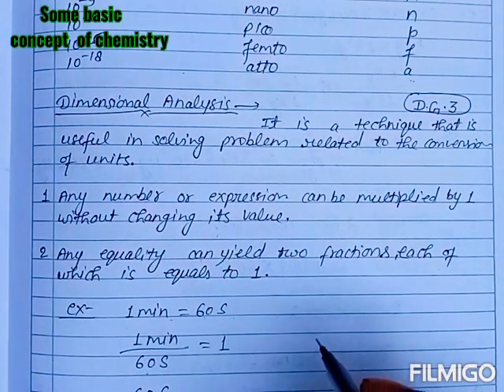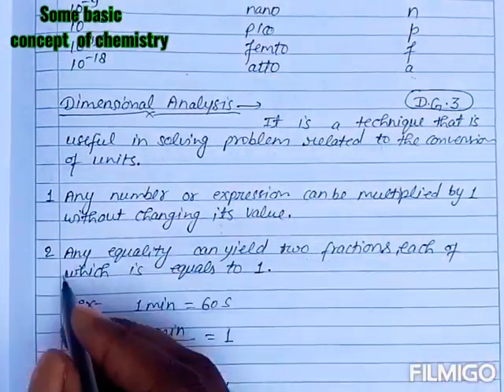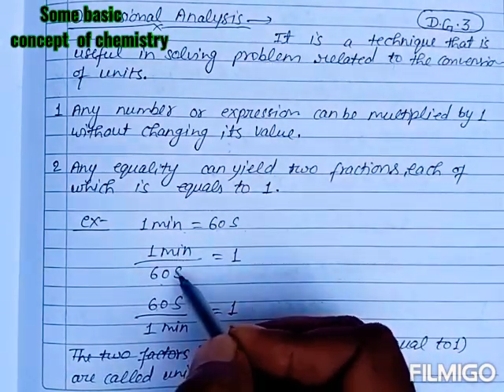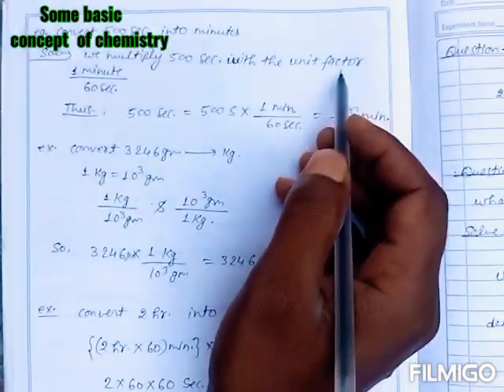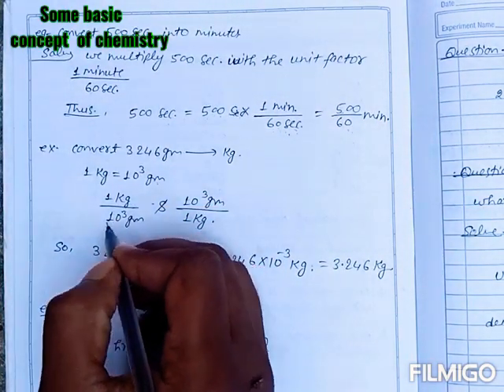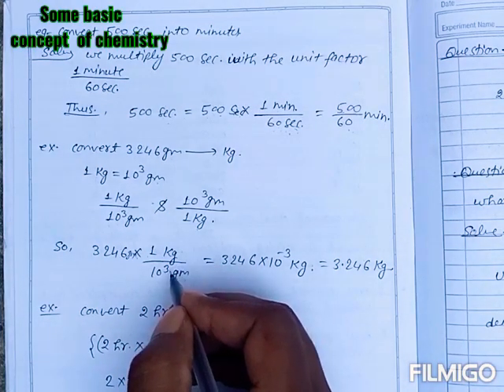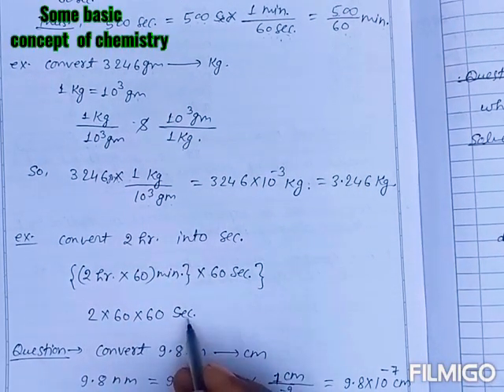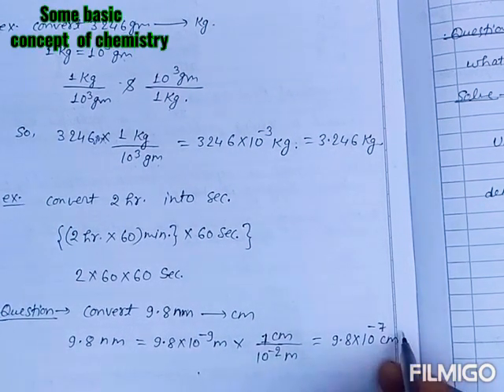Class 11th Some basic concept of chemistry lec-3